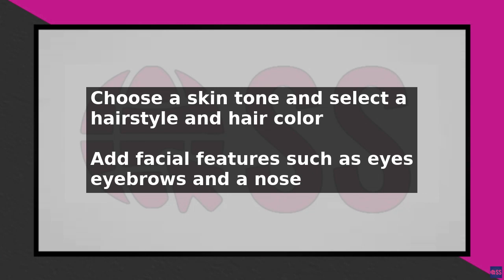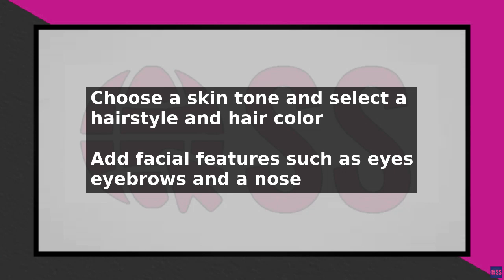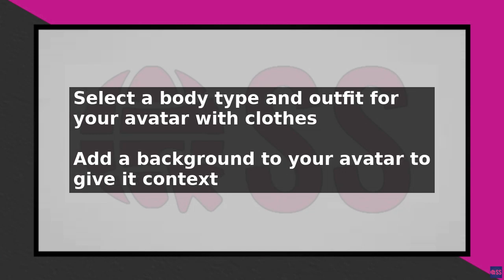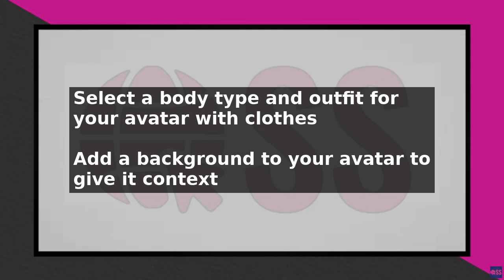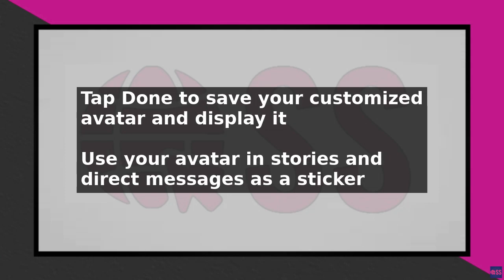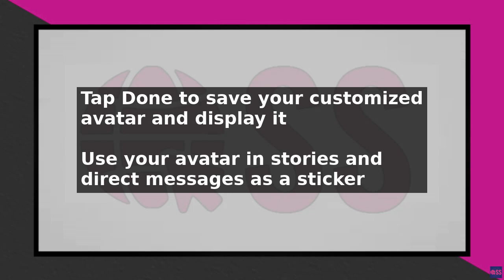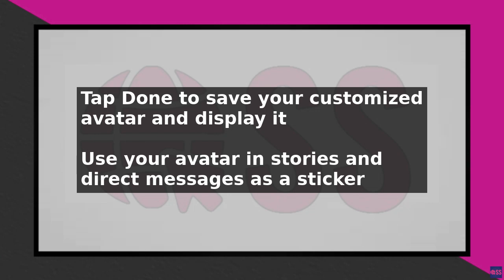How To Create An Avatar On Instagram (2025)